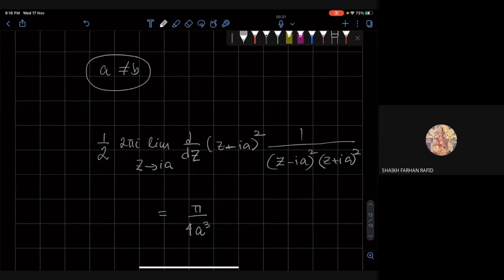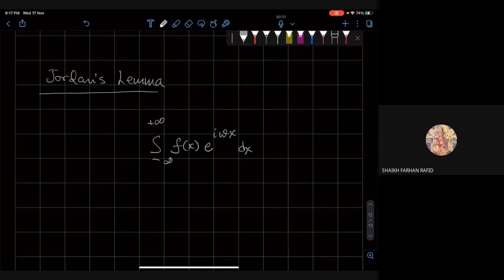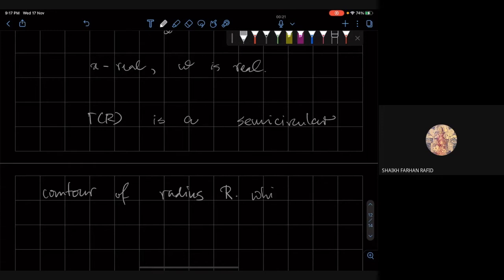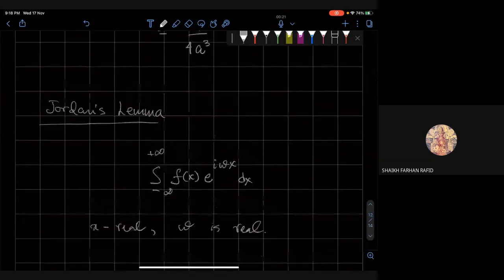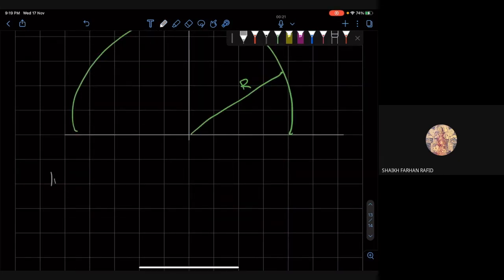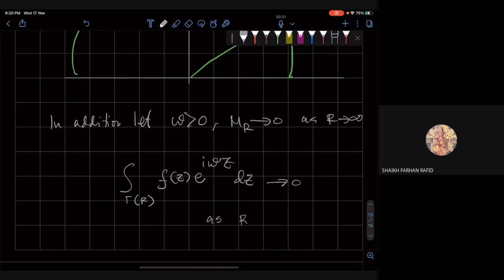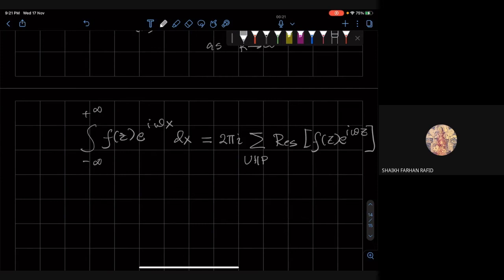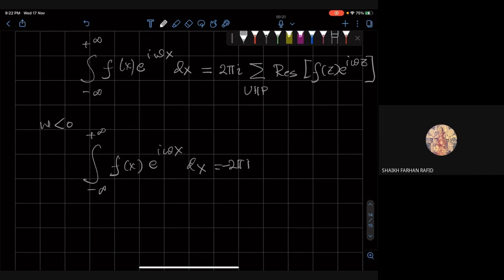QM I L10V4: Jordan's Lemma